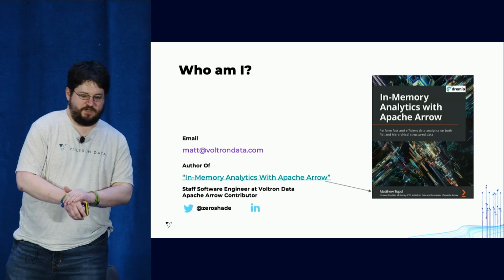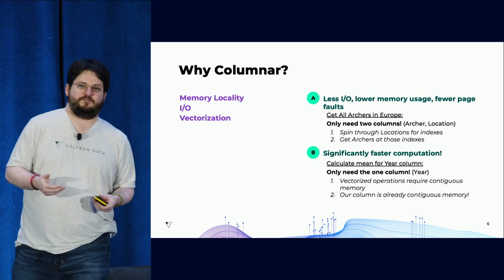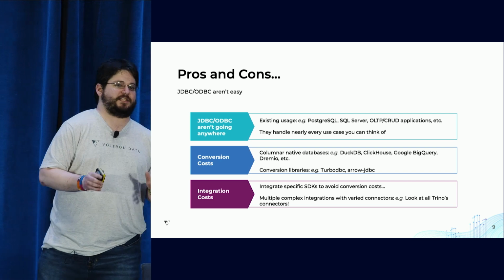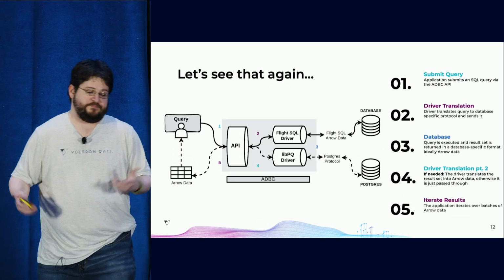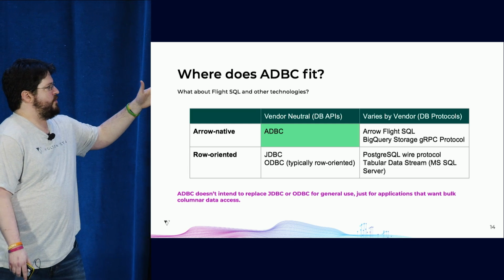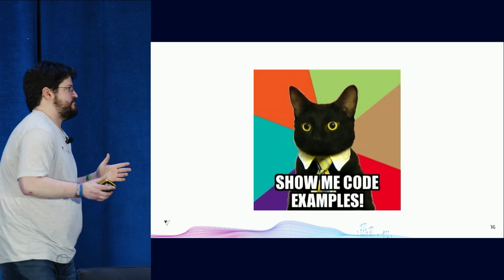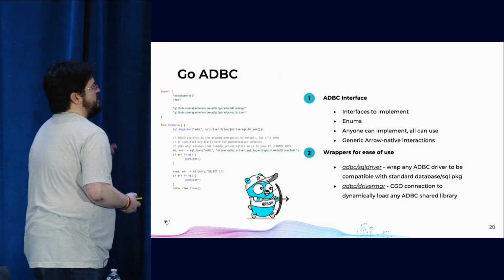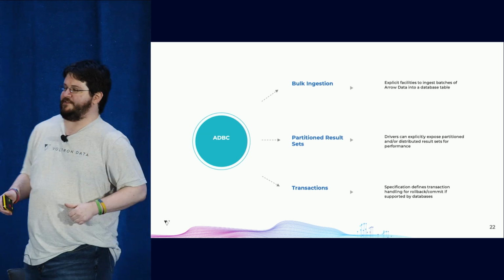Making Moves with Arrow Data: Introducing Arrow Database Connectivity (ADBC) | Voltron Data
ABOUT THE TALK:
In this talk, we'll dive into one of the newest Apache Arrow subprojects, Arrow Database Connectivity (ADBC), an API specification for Arrow-based database access.

Over the course of this session, you’ll get a crash course in ADBC and learn how it communicates with different data APIs (like Arrow Flight SQL and Postgres) using Arrow-native in-memory data. By the end, you’ll understand the use cases it can conquer and know where to access the resources you need to get started.

This talk will cover goals, use-cases, and examples of using ADBC to communicate with different Data APIs (such as Flight SQL or postgres) with Arrow Native in-memory data.

ABOUT THE SPEAKER:
Matthew Topol is a committer for the Apache Arrow project, frequently enhancing the Golang Arrow and Parquet libraries among other enhancements and helping to grow the Arrow Community. Recently, Matt has joined Voltron Data in order to work on the Apache Arrow libraries full time and grow the Arrow Golang community. In June 2022, Matt's first book was published, which is the first (and currently only) book on Apache Arrow titled "In-Memory Analytics with Apache Arrow".